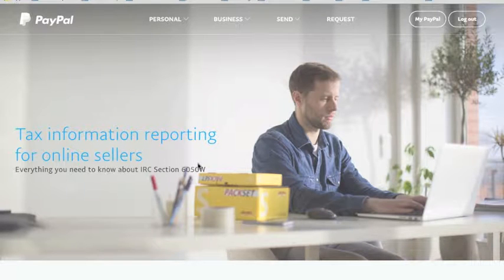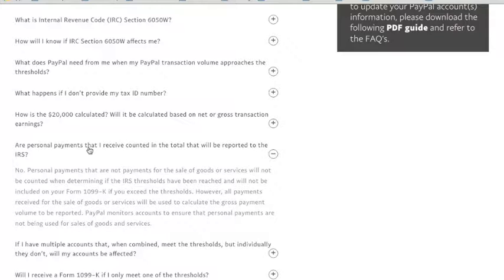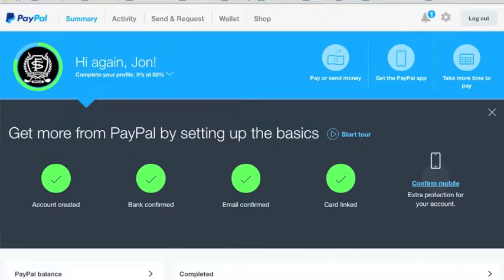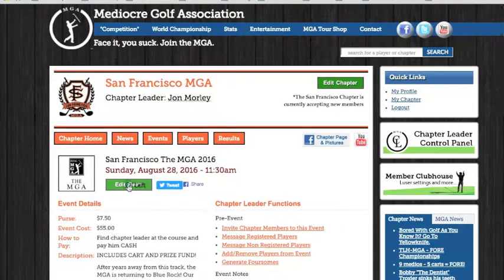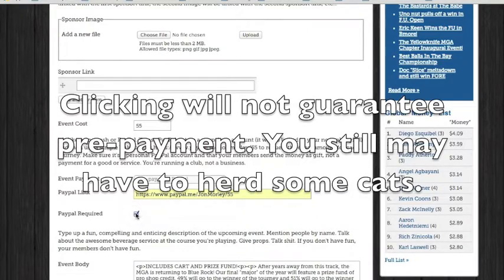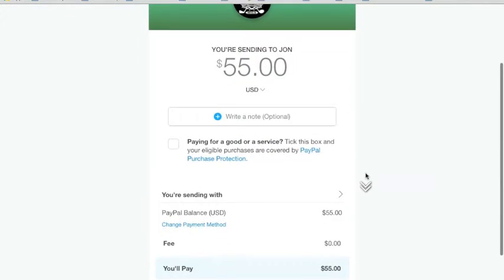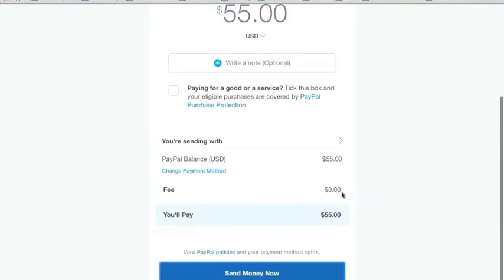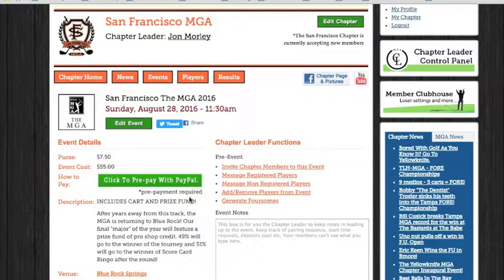Event PayPal Setup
This video is for the mavericks and cowboys who want to try accepting PayPal for tournaments this year. But if you read up on everything on the site I linked below and feel comfortable accepting PayPal, this video will show you how to get set up.